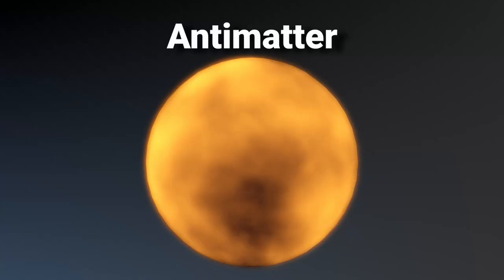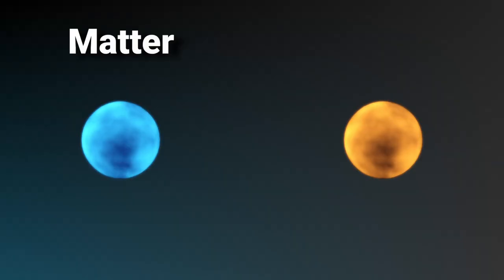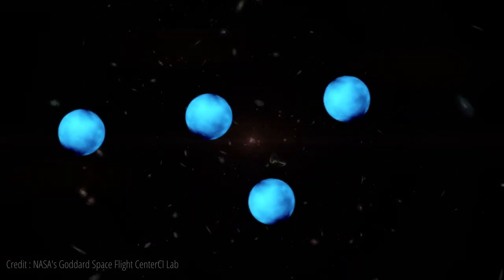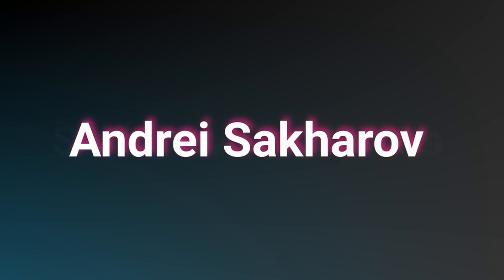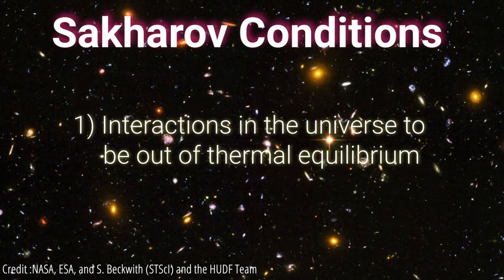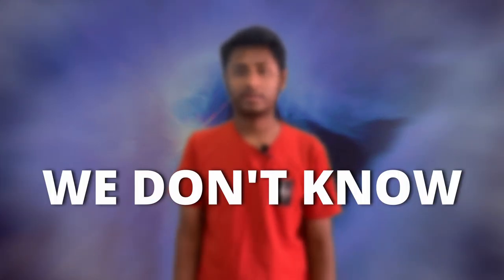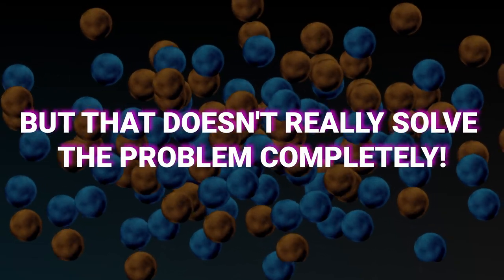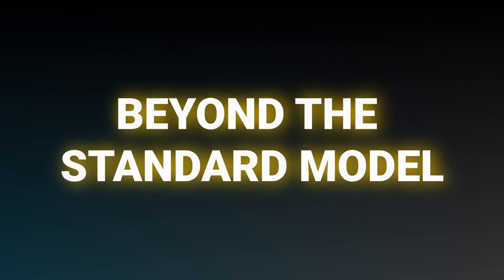Is the Universe Biased! Matter Antimatter Asymmetry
This video is about matter antimatter asymmetry.
Antimatter is arguably one of the most fascinating things we have in the universe.
Or we don’t have in the universe. See anywhere we look there is matter , antimatter  is almost nowhere to be found.
Antimatter is some sense is very similar to normal matter. We call it antimatter because it has the opposite charge of the usual set of matter particles. And whenever matter and antimatter touch they annihilate each other. So just after the big bang all of the matter and antimatter in the universe should have annihilated each other leaving behind nothing but photons. So why do we have matter but no antimatter.
We really don't know the answer to this question , however we know about some conditions that must be true in the universe for this matter antimatter imbalance in the universe. Known as Sakharov Conditions these are :-

1) Interactions in the universe must be out of thermal equilibrium , which our universe fulfills so no problem there

2) Baryon number violation , Baryons are particles made up of three quarks. For example both proton and neutron are baryons as both of these are composed of three quarks.

3) C and CP symmetry violation.

Written , Presented and Edited by :
PRIYANSH